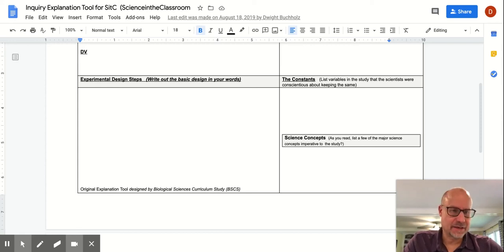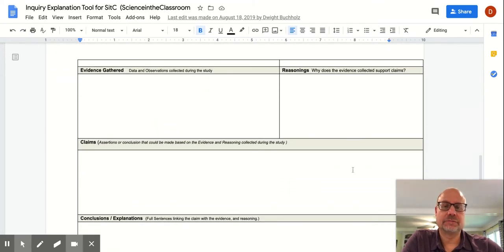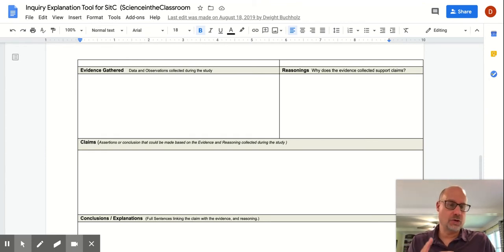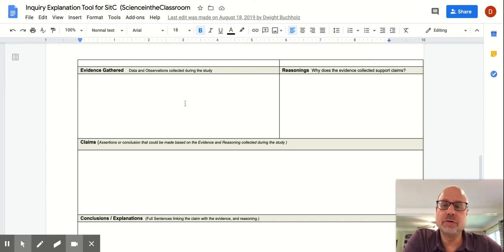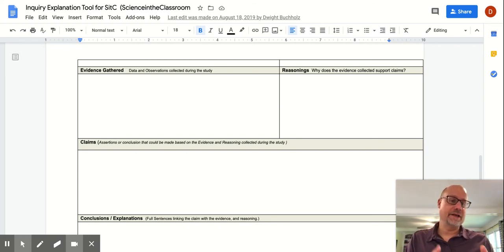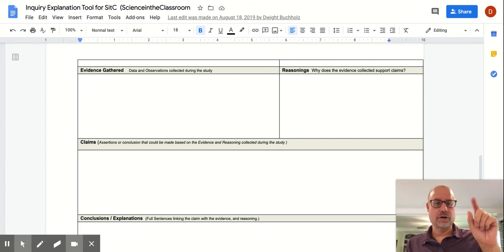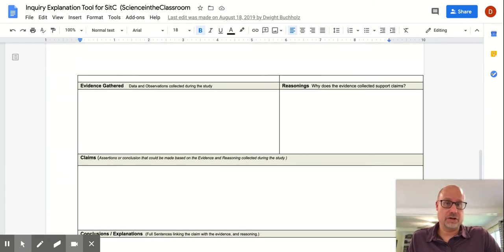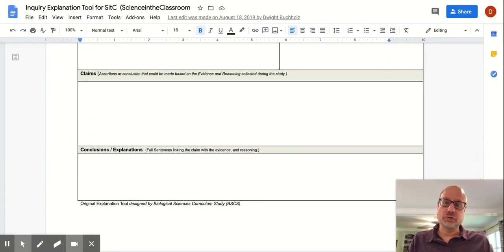Using your lab report tool (Pt 2)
The second half of your lab report instructions.